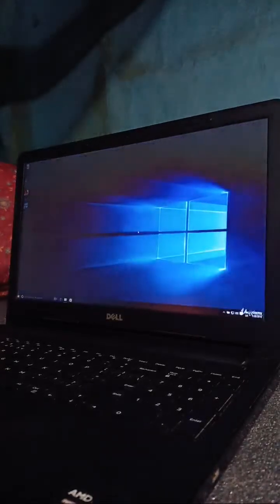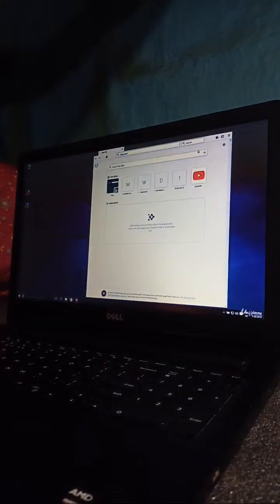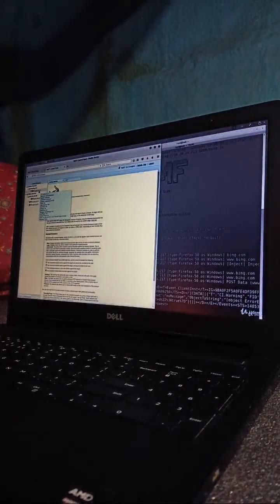#1 Network Hacking Sessions